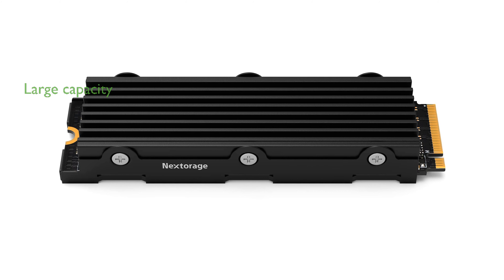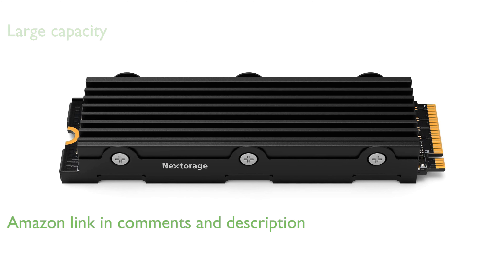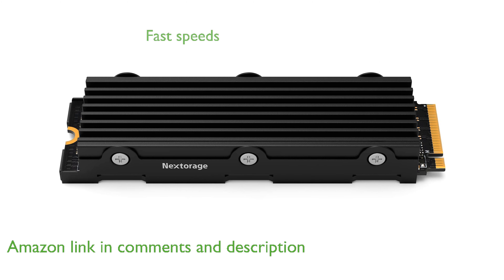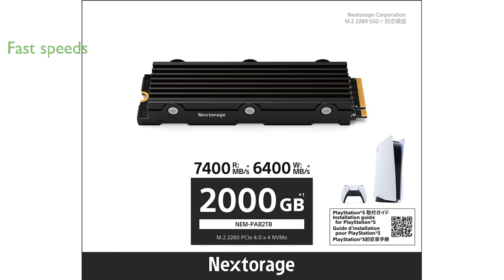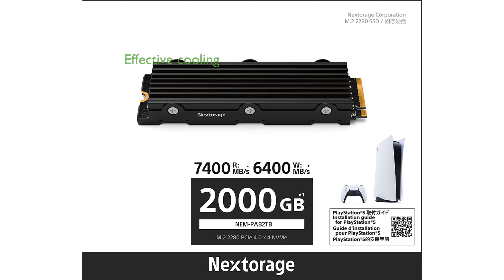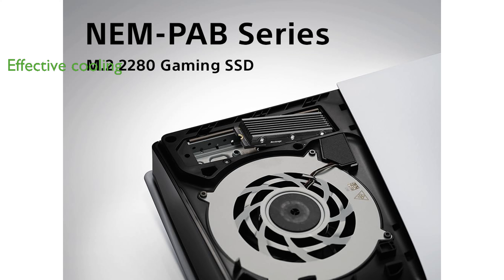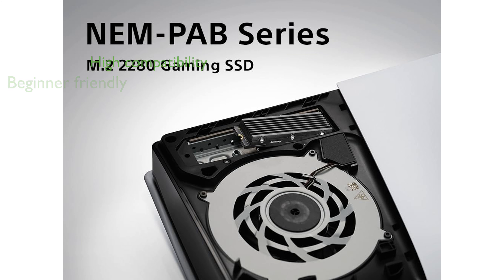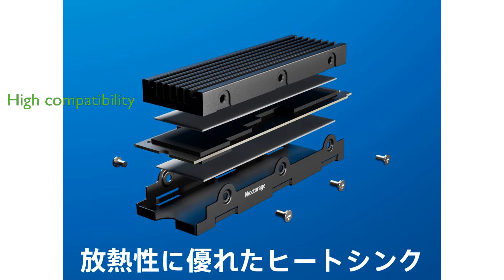REVIEW (2024): Nextorage NEM-PAB2TB Internal SSD. ESSENTIAL details.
The Nextorage NEM-PAB2TB Internal SSD offers a substantial two terabyte capacity, ideal for expanding storage on both PS5 consoles and PCs.

With a maximum read speed of seven thousand four hundred megabytes per second and write speed of six thousand four hundred megabytes per second, this SSD ensures rapid data transfer.

Equipped with an efficient built-in heatsink, it maintains optimal temperature, preventing any performance drop during intense gaming sessions.

The easy installation process, aided by an illustrated manual, makes this SSD a great option even for beginners.

Its PCIe Gen 4.0 NVMe interface ensures top-notch performance and compatibility with the latest hardware standards.

A five-year limited warranty offers peace of mind, reflecting the manufacturer's confidence in the product's durability and reliability.